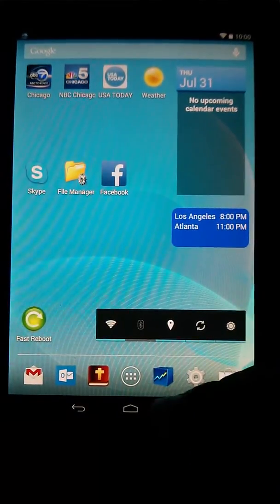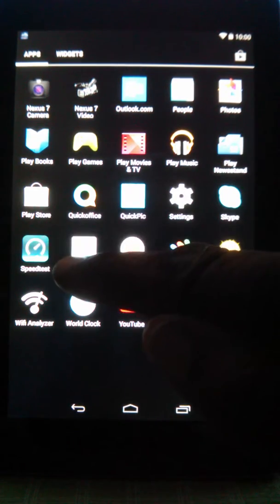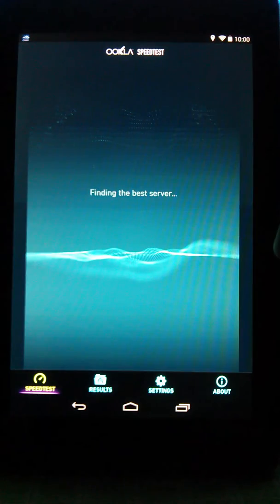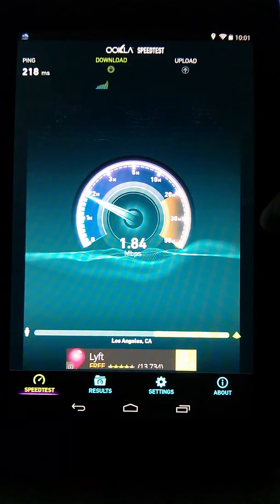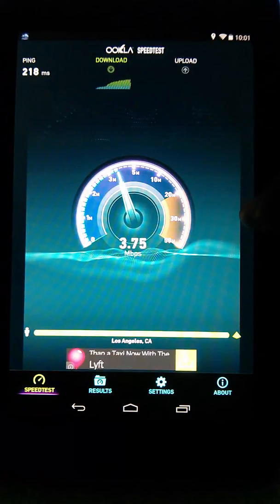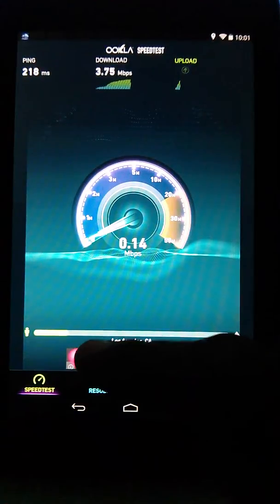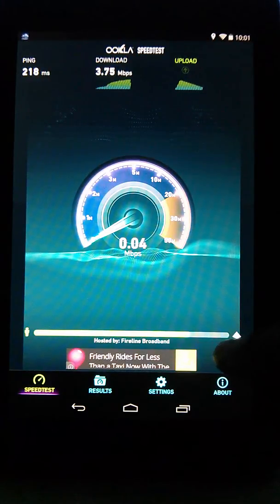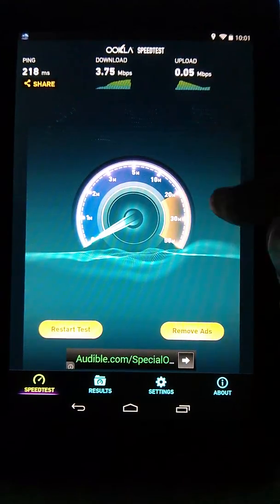how to check wifi speed